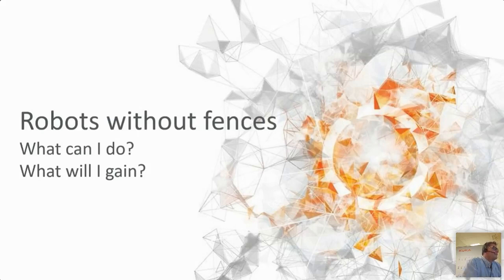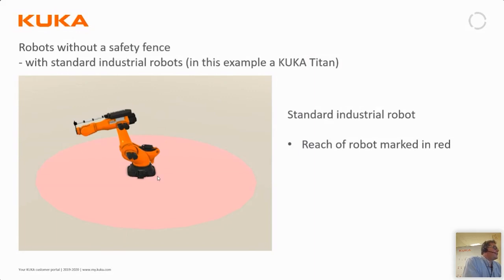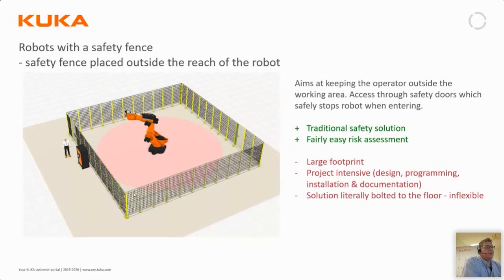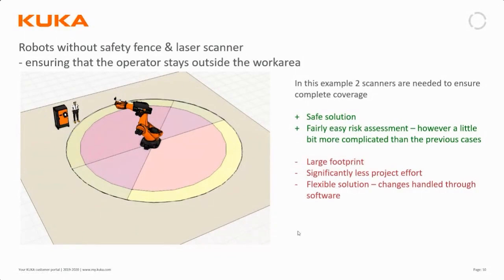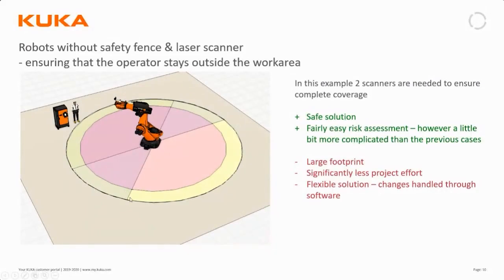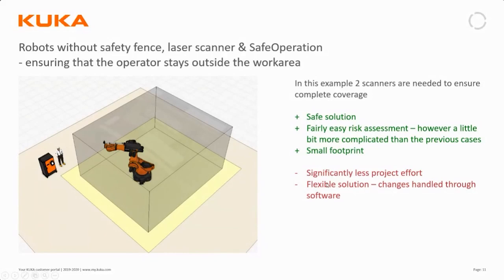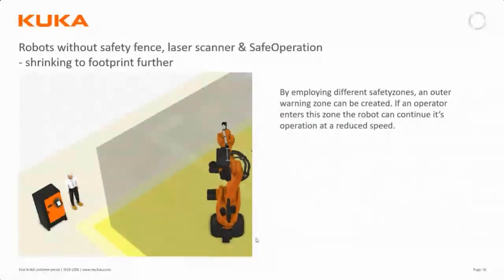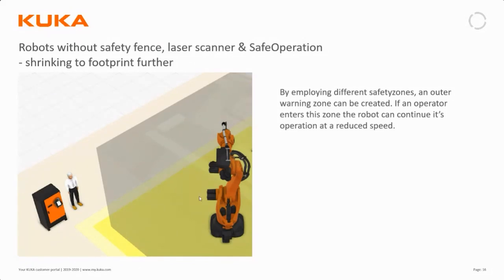Webinar Robots without fences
Robots without a safety fence- with standard industrial robots